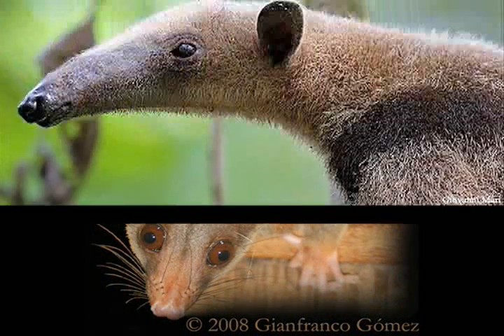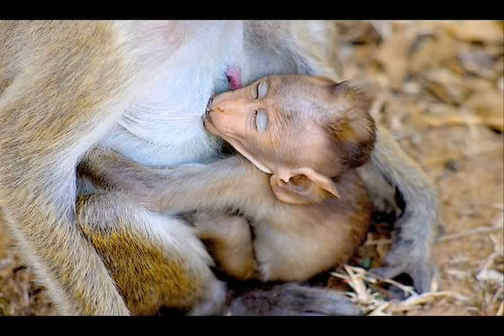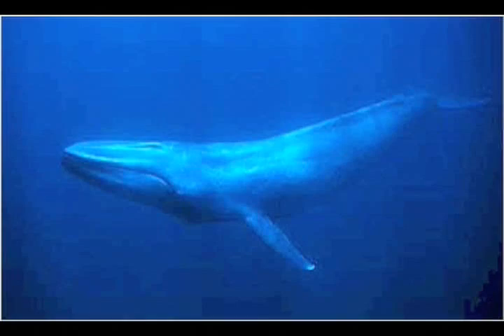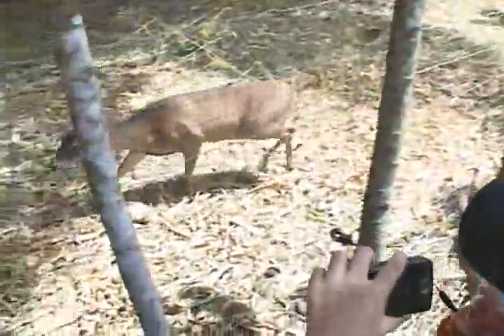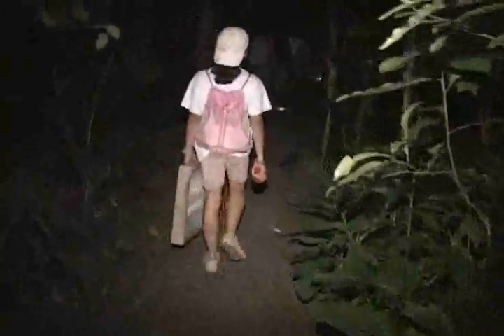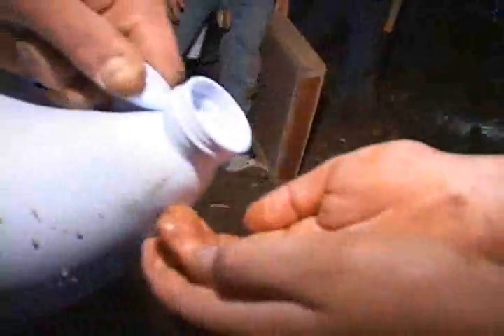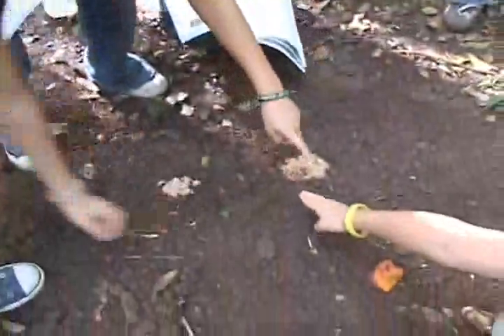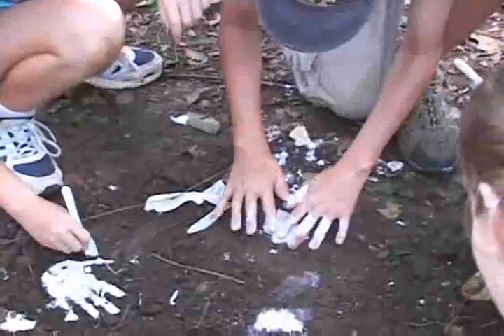San Carlos Mammals